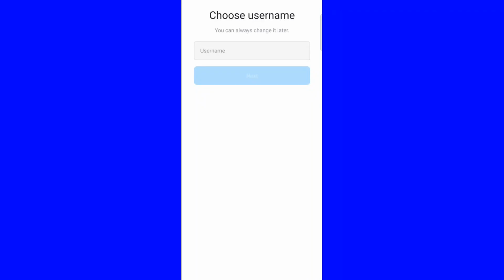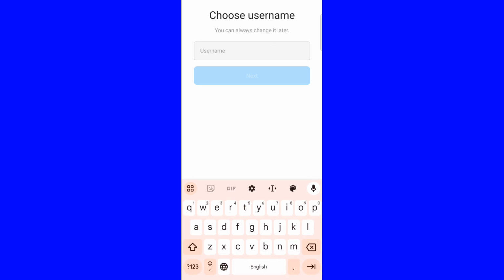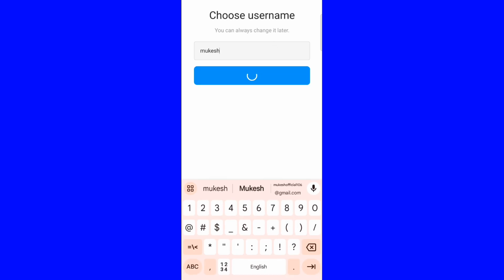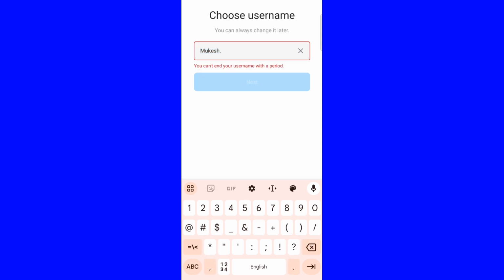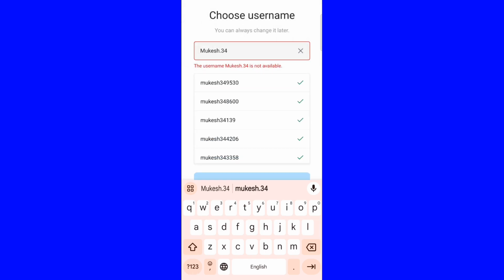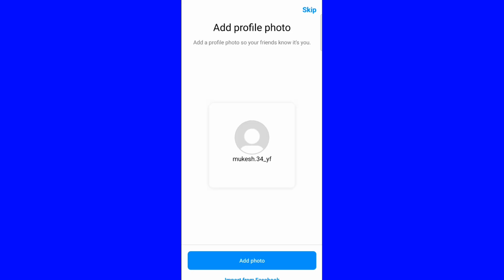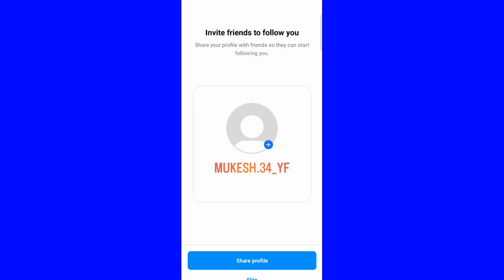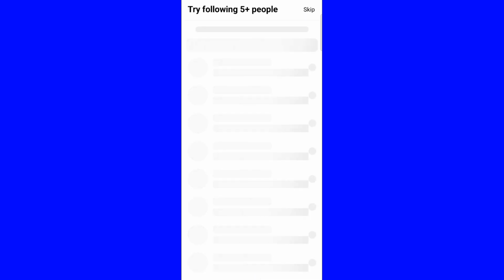How to create an Instagram account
Learn how to create your Instagram account easily with this step-by-step guide. Start connecting with the world today!